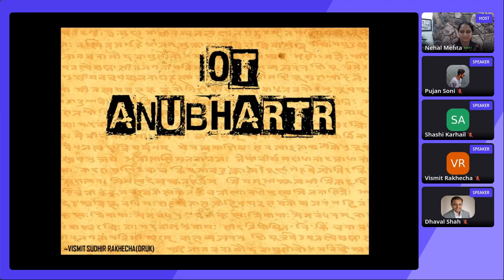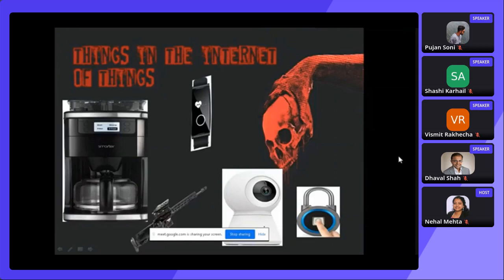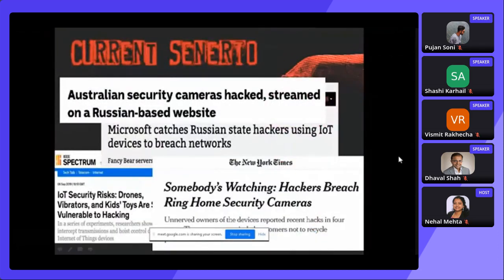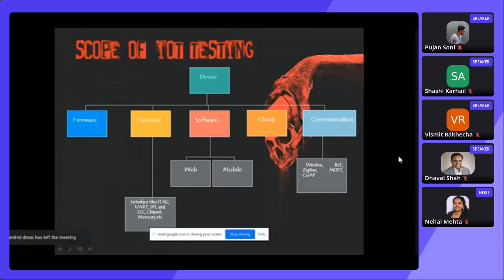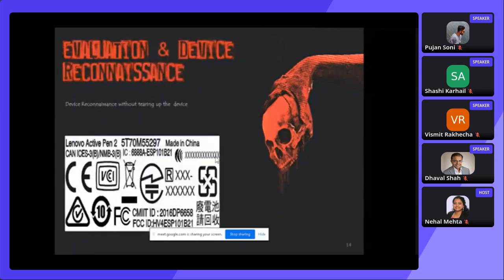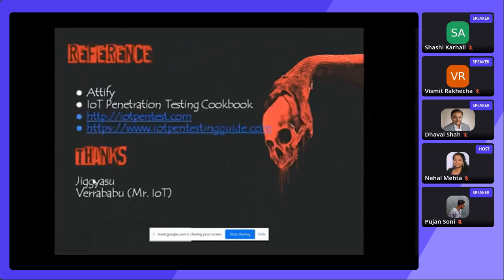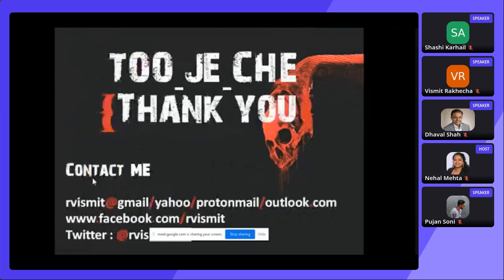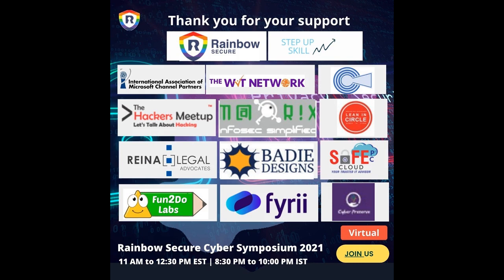Security Testing of IoT Devices ~ Best Approach by Vismit Rakhecha @Rainbow Secure Cyber Symposium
The Internet of Things (IoT) is a rising worldview concentrating on the connection of gadgets, homes or """"things"""" to one another, to the Internet, and to clients. IoT innovation is foreseen to turn into a basic necessity in the improvement of smart homes, as it offers comfort to home inhabitants so they can accomplish better personal satisfaction. All this comfort comes with new security challenges, in this presentation we will look how to perform security assessment ~ right way to improving the security requirements of IoT.